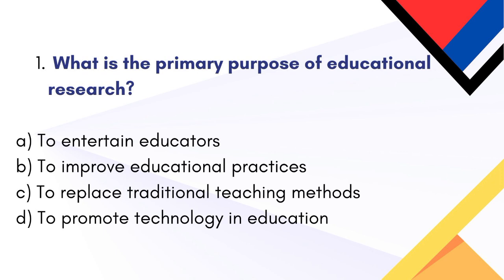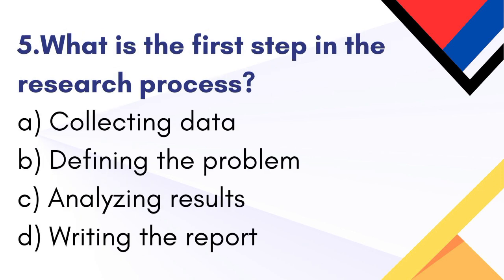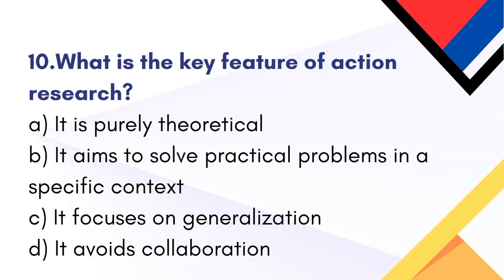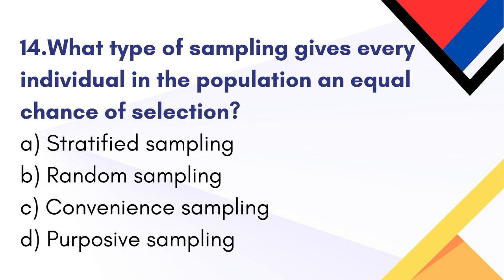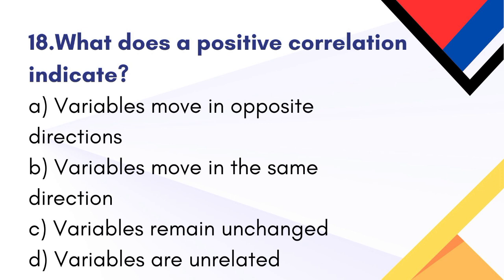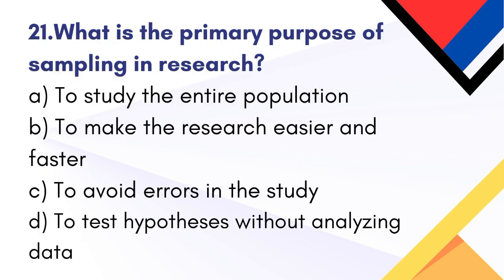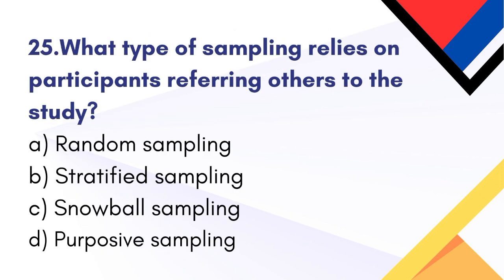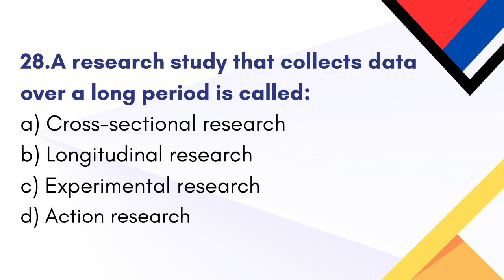Test Your Knowledge! 🎓 30 Educational Research Quiz Questions with Answers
"🎥 Welcome to an exciting quiz on Educational Research!
Whether you're a student, teacher, or research enthusiast, this video is designed to challenge your understanding of research methods, designs, and concepts.

💡 Here's what you'll get:
✔️ 30 engaging quiz questions
✔️ Time to think and answer
✔️ Complete answer reveal at the end

📝 How to participate:
1️⃣ Listen carefully to each question.
2️⃣ Write down your answers.
3️⃣ Check your score during the answer reveal!

📌 Let us know your score in the comments!